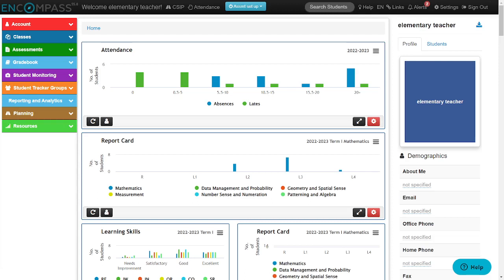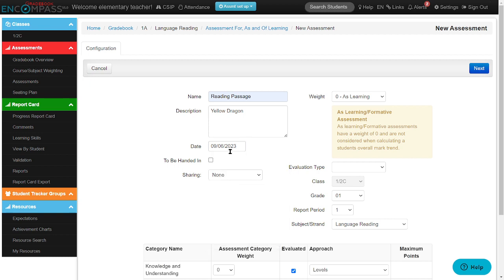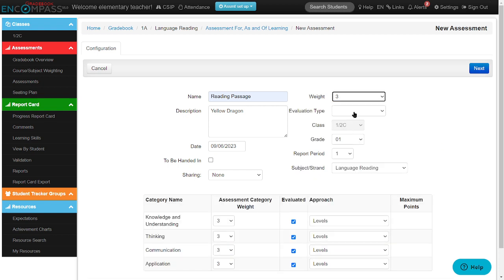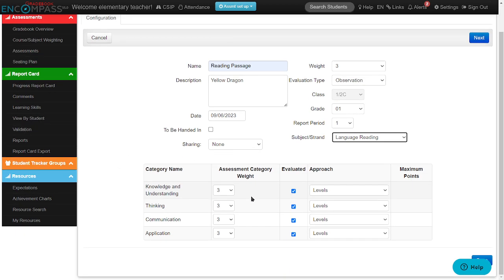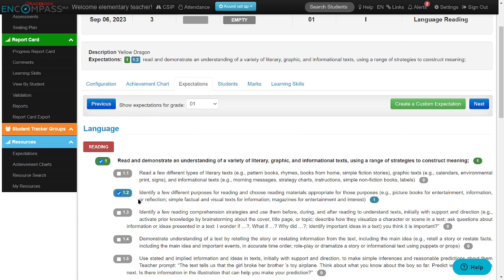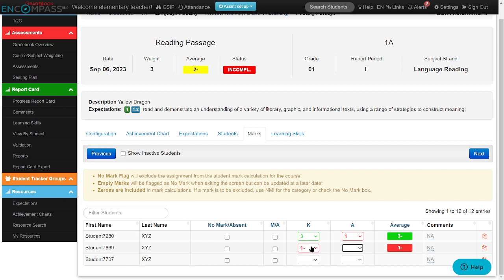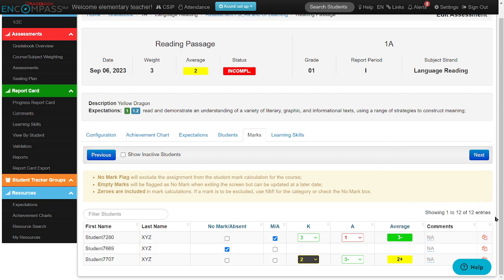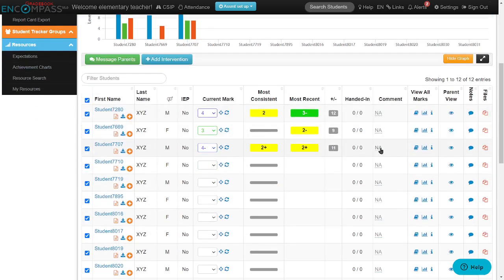Creating an Assessment